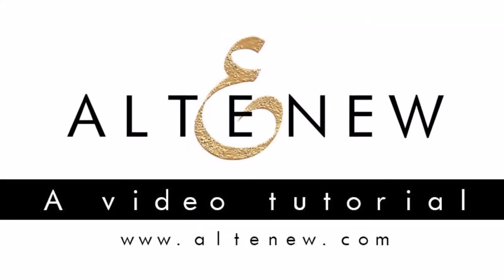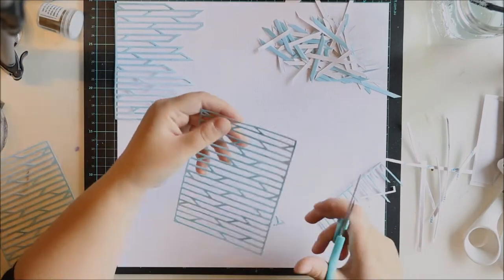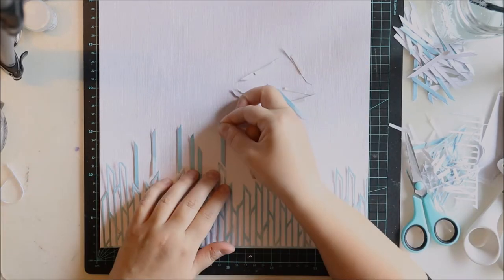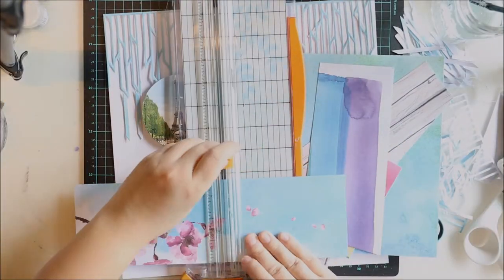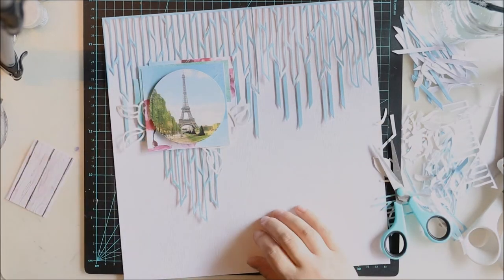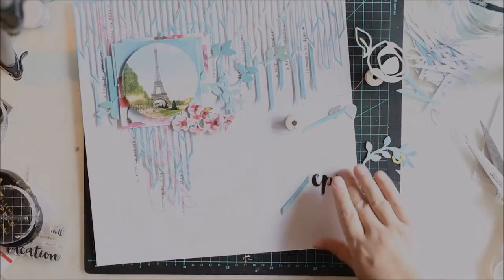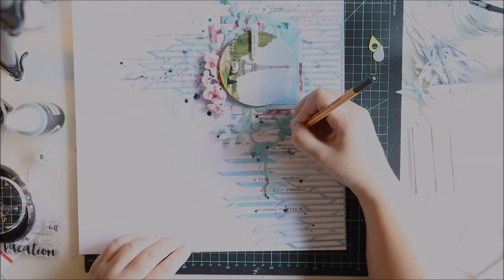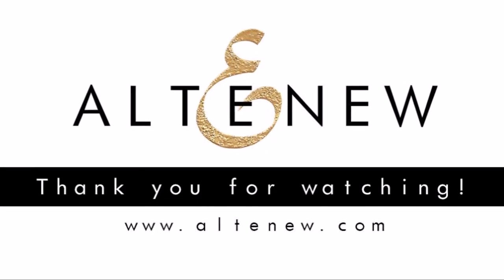[200] Scrapbook layout for Altenew "Paris"